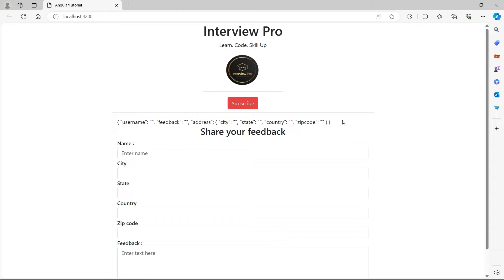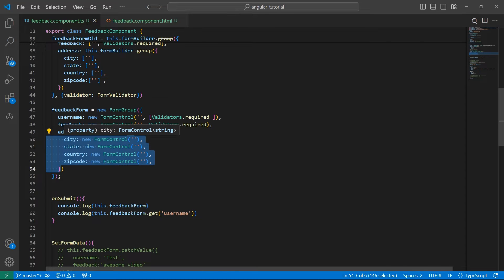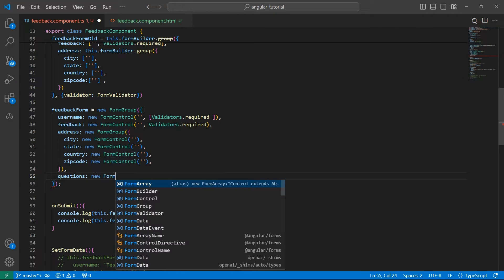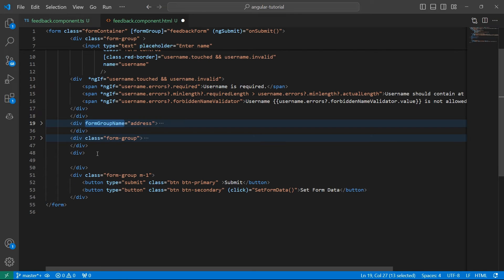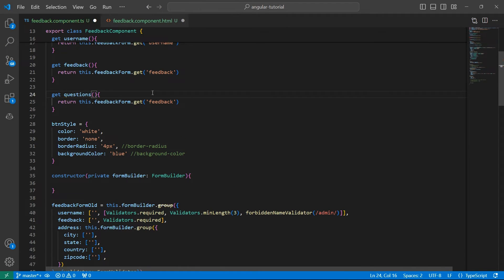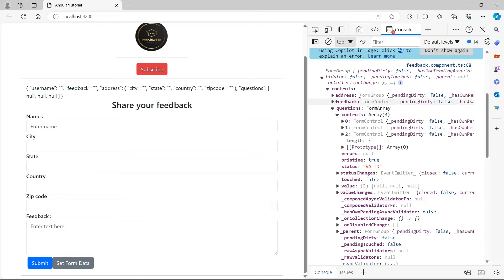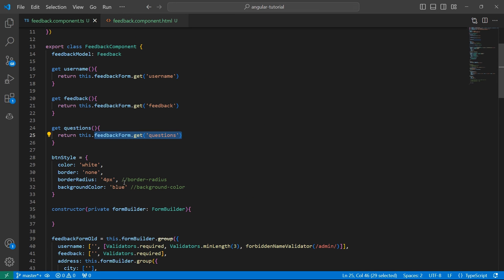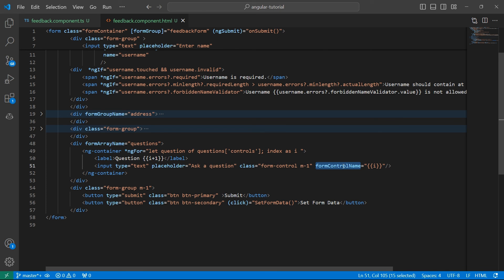[36] Angular 16 | Reactive Forms | FormArray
FormArray is a crucial feature in Angular that allows you to manage form controls dynamically, making it perfect for handling forms with repeating or dynamic sections.

This video explains in detail how the FormArray works and how it's different from the FormGroup.